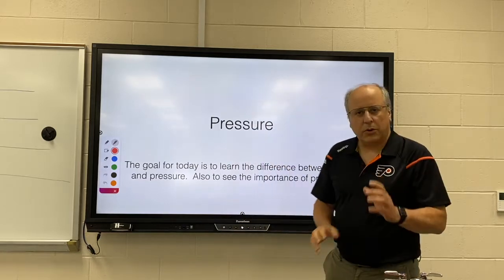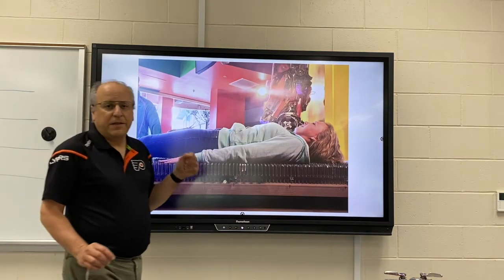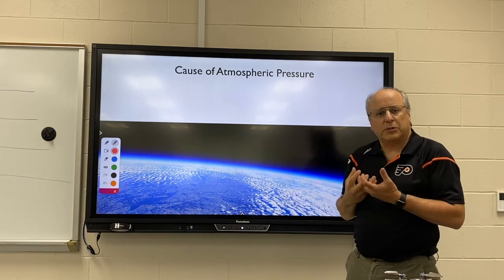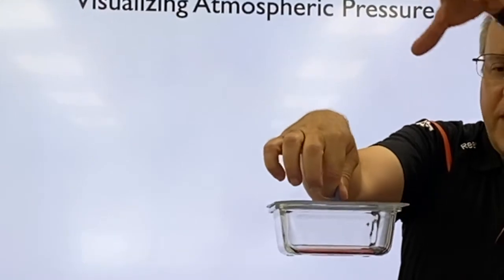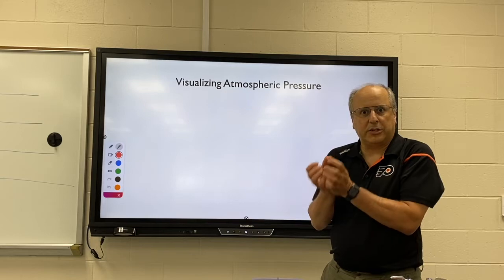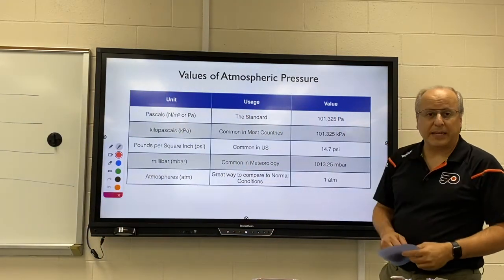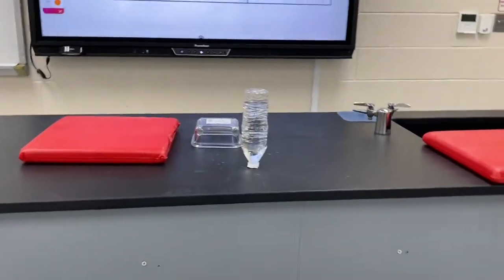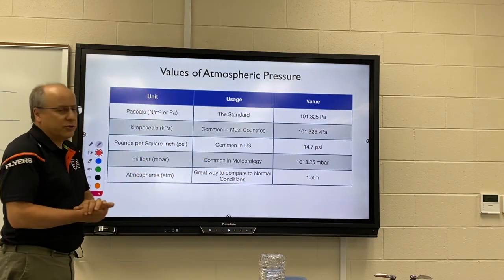Atmospheric Pressure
This video is our lesson on the basics of atmospheric pressure